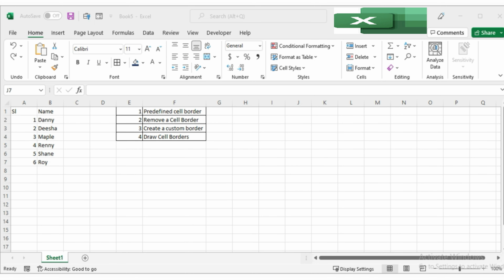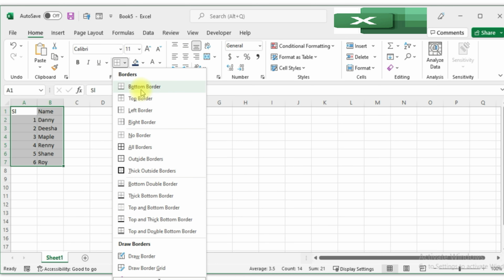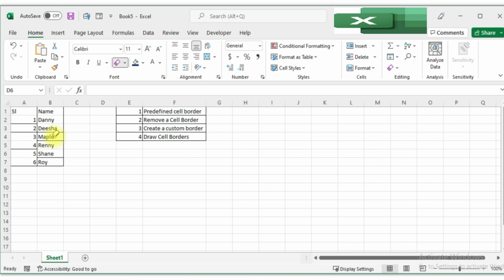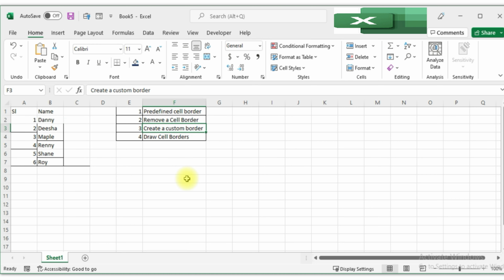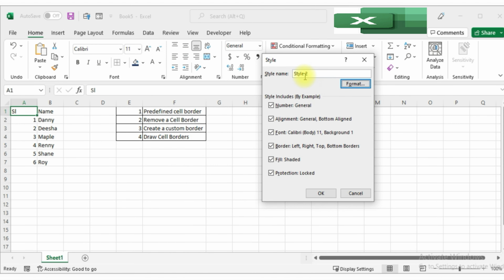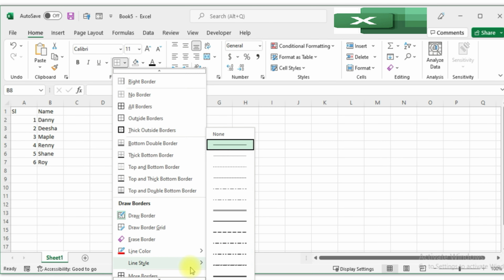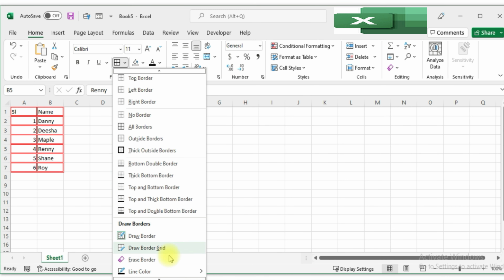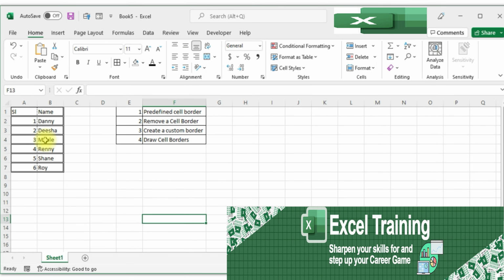Excel - Cell Borders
Excel - Predefined cell border,
Remove a Cell Border,
Create a custom border,
Draw Cell Borders